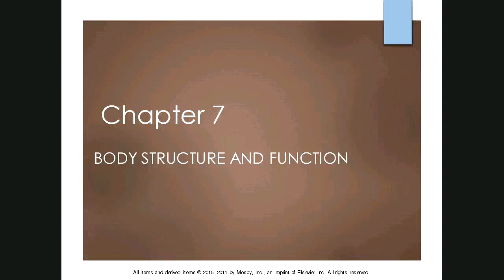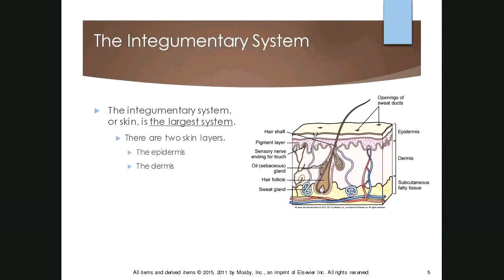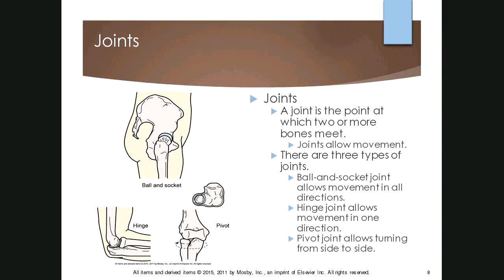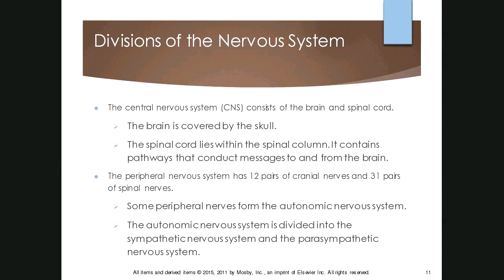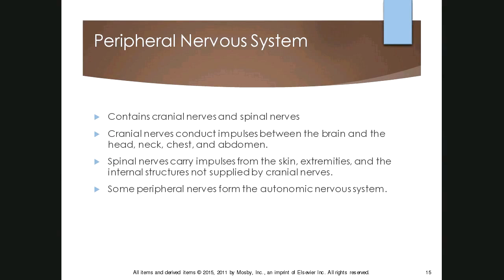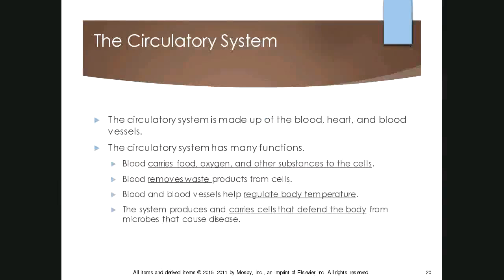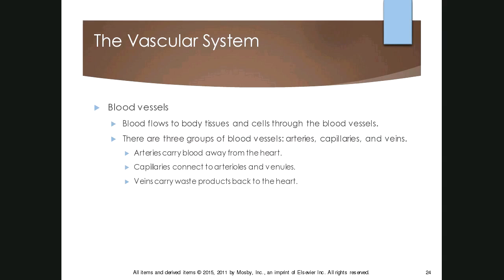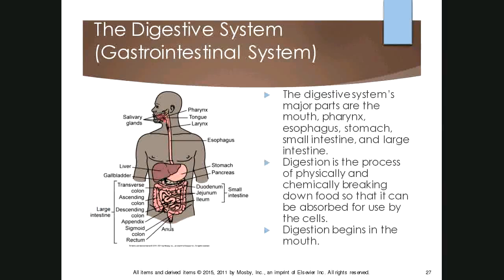Chapter 7 - Body Structure and Function